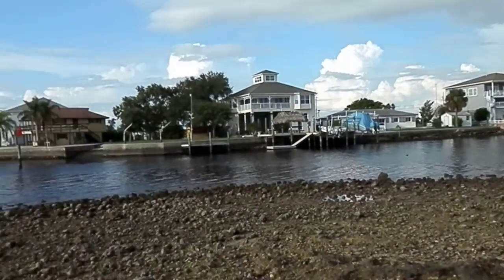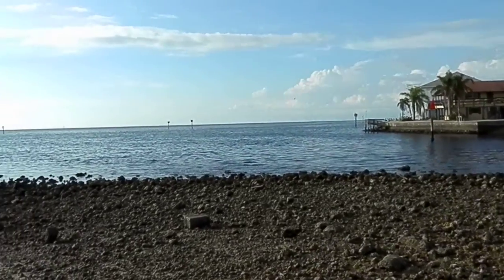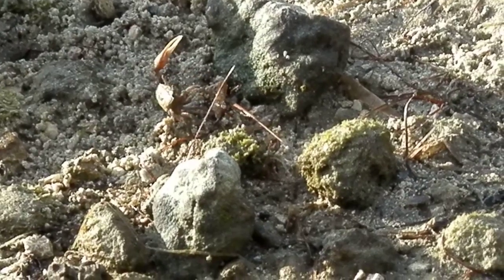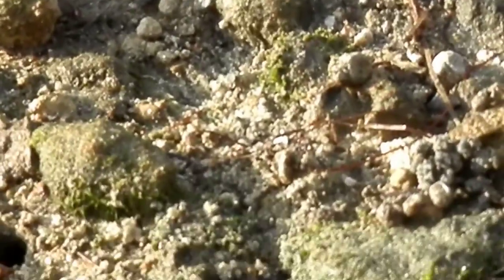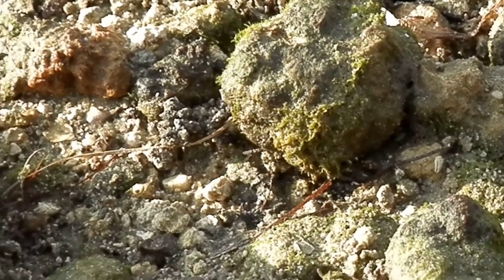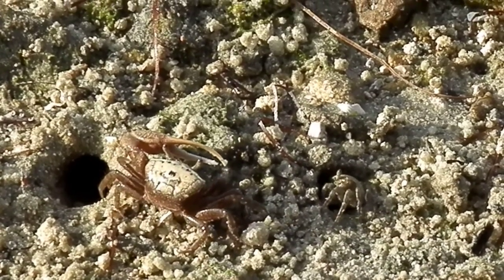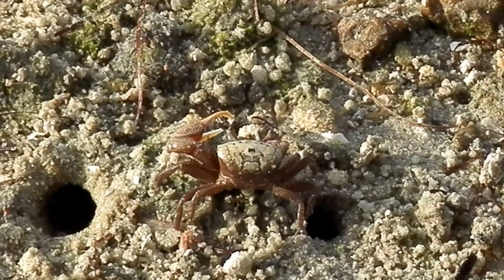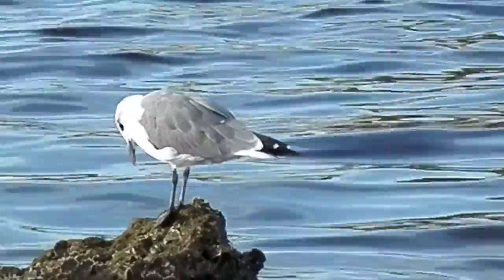Pishimamom visits beach Finds Fiddler Crabs! (c)CherylABeaudoin PA200113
Pishimamom visits beach Finds Fiddler Crabs!
WE are at the west coast of Florida visiting a small beach at The Gulf of Mexico.  It is a day with a very low tide as you will see so much beach rocks shown and the water line is out at a distance, normally it would be covering this area.  It made for perfect timing to see what I think is fiddler crabs.  They are very small and go back and forth out of  holes you will see.  What else do you see?